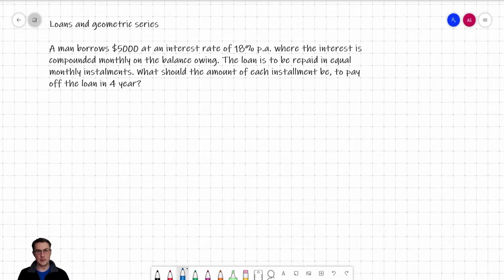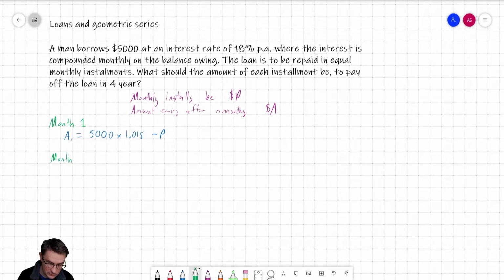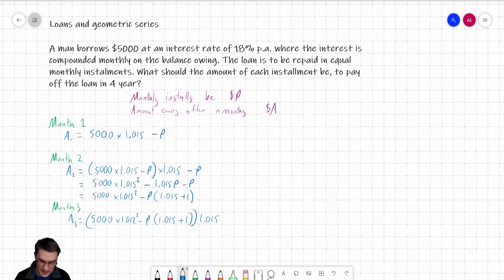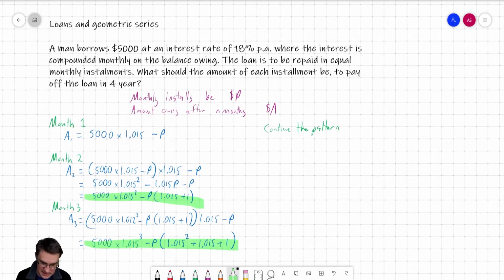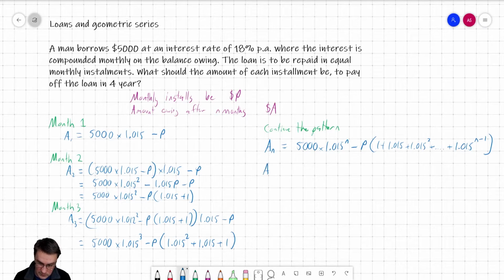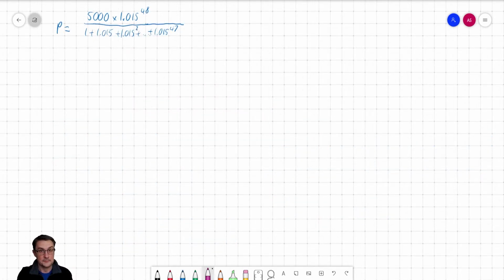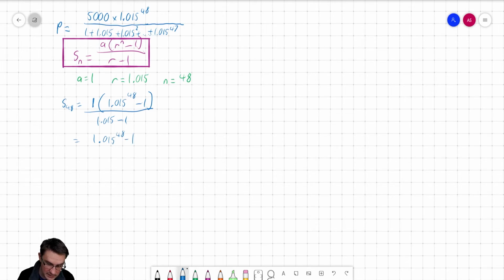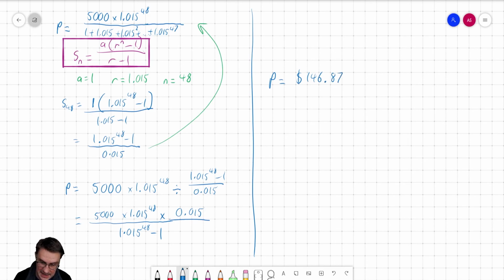Loans and geometric series - part 1